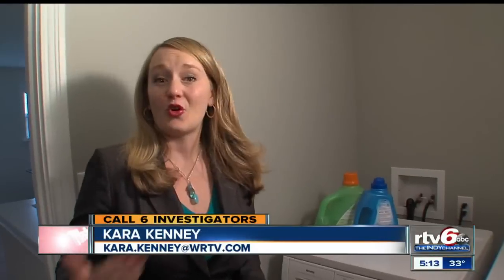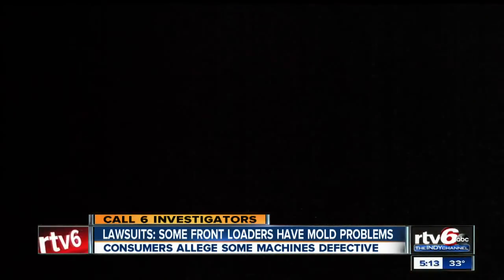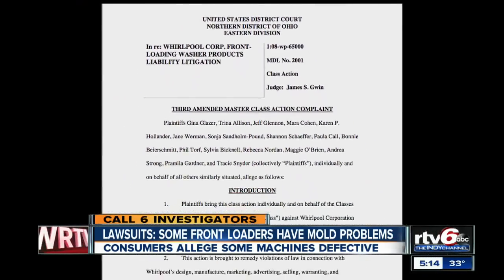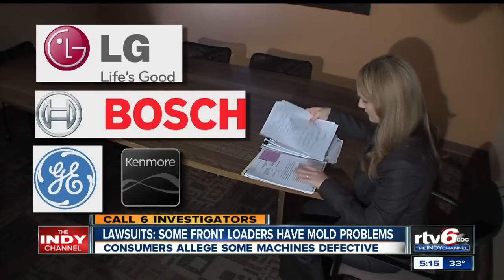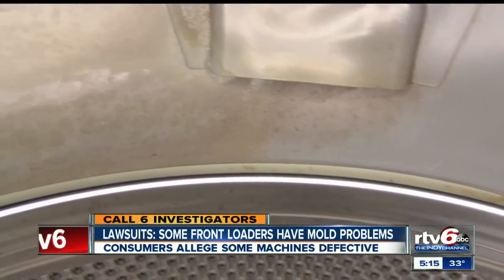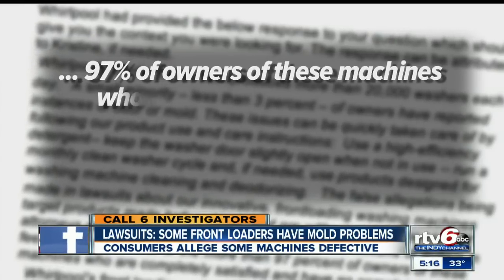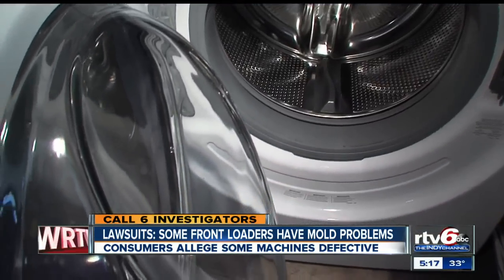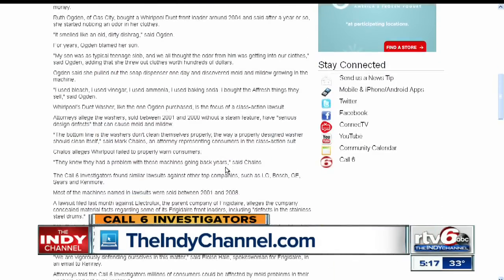Lawsuits: Many front-load washing machines contain hidden mold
Mold could be growing inside your washing machine, and you may never even know it, according to attorneys representing consumers.